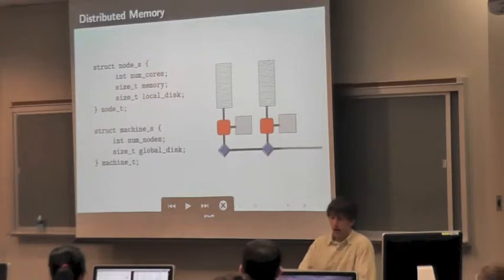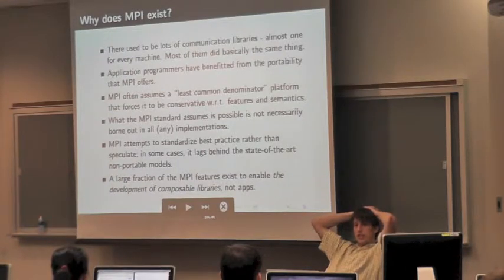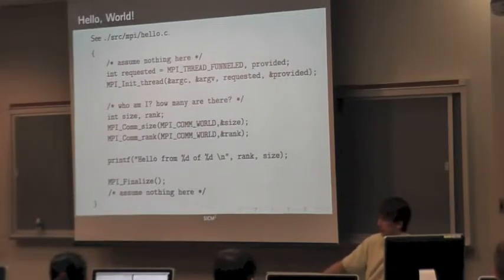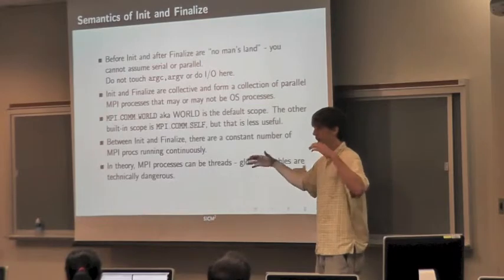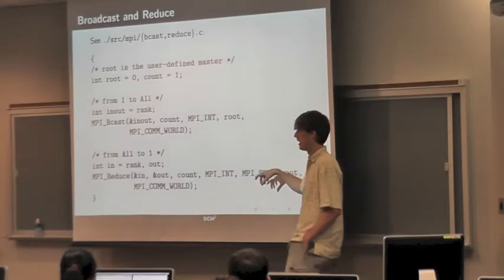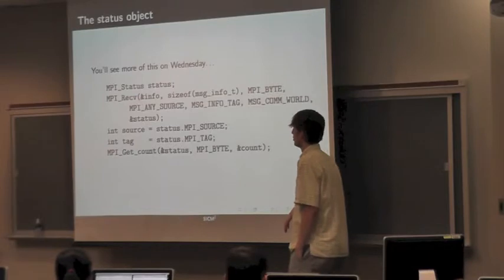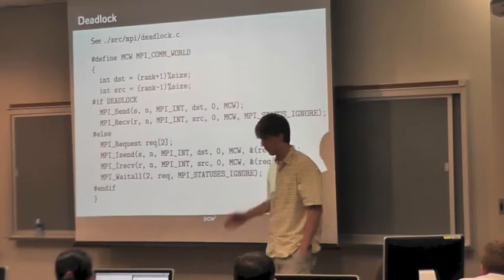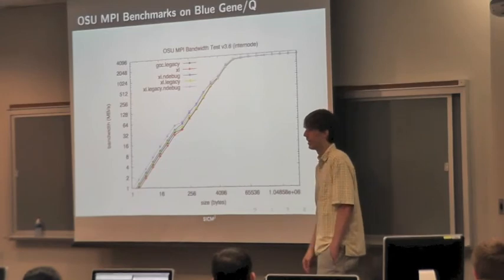Parallel Computing: Distributed Memory and Communication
Dr. Jeff Hammond of Argonne National Laboratory discusses distributed-memory algorithms and their implementation in computational chemistry software.  This lecture was given as part of the Software Summer School at Virginia Tech in July 2013.